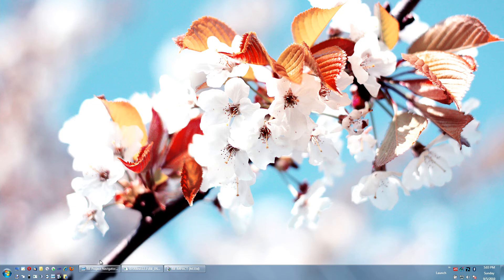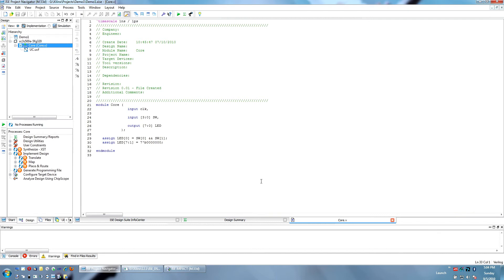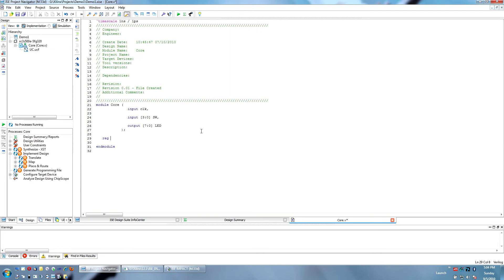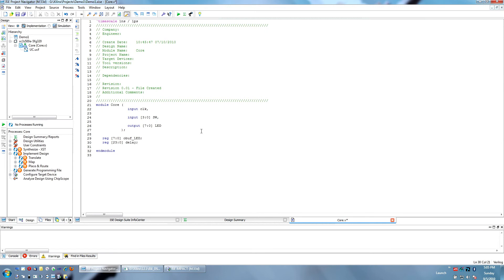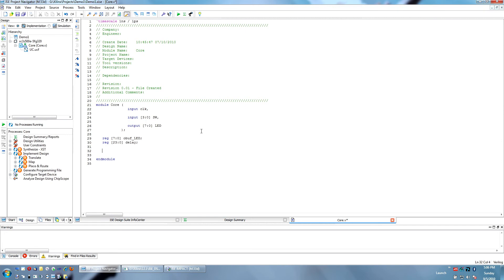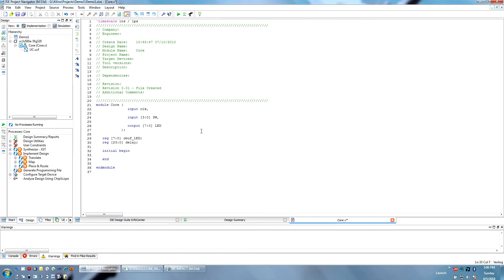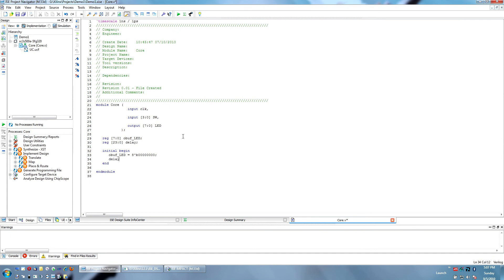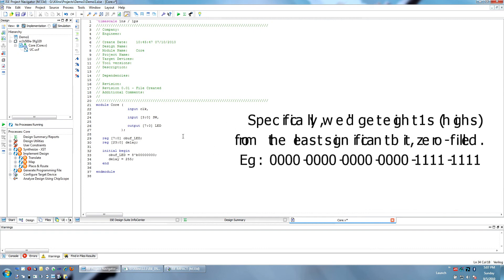Intro to FPGAs for Software Engineers - Part 6 - Binary Counter Project (Part 1)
In this first of two videos (parts 6 and 7), you will walk through registers, boolean logic, conditionals (if statements), the application of assignment types, register initialization, basic arithmetic, and edge-triggered combinational logic in the pursuit of creating a simple binary counter.  IT REALLY ISN'T AS HARD AS IT SOUNDS.  =)

This video moves relatively quickly without being unfollowable and should be perfect for the absolute novice without drifting off into lengthy dialogs about theory.  The pace should be good and the content understandable for anyone with a existing software programming background.